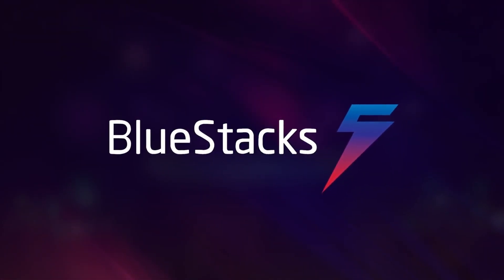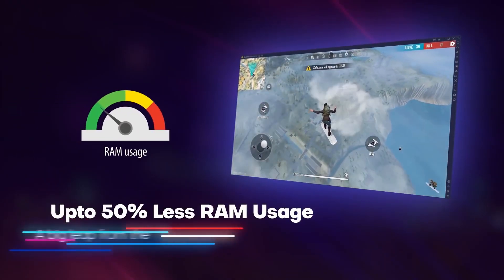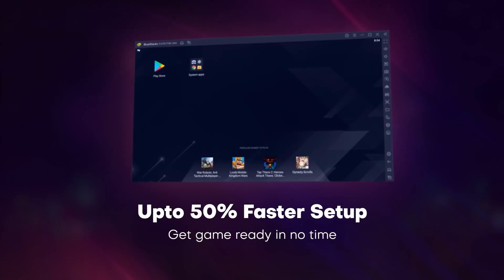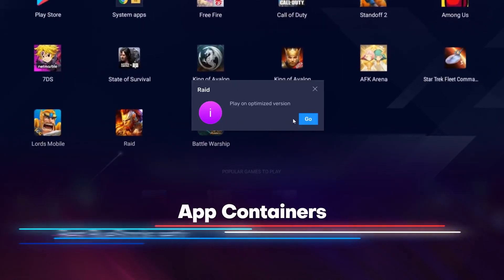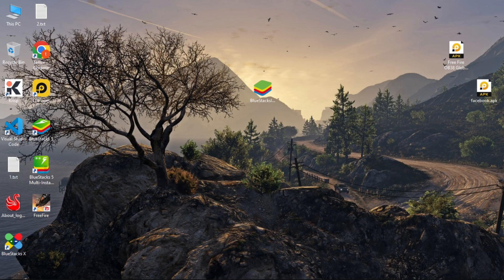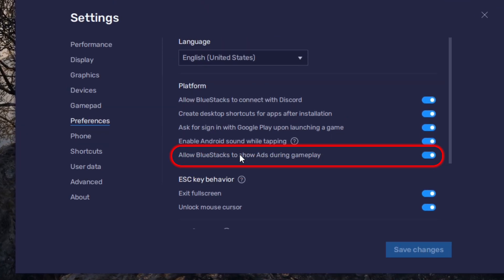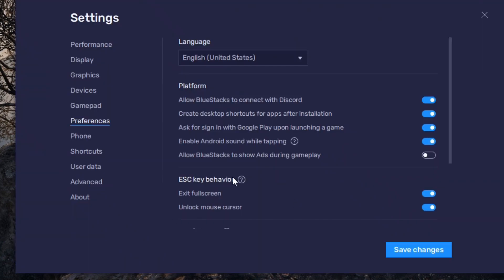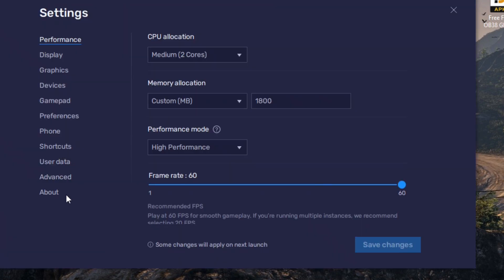BlueStack ads remove || How To Disable Ads On BlueStacks!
✅ In this video, You'll Learn About " BlueStack ads remove || How To Disable Ads On BlueStacks! "

GamingwithMurshed YT YouTube Channel

About me:
• MD_TANVIR_AHMED From Bangladesh 🇧🇩

Other Video From GamingwithMurshed YT YouTube Channel

► NEW AMAZON FREE FIRE SUPER OPTIMIZED | FREE FIRE X86 | FIX LAG AFTER OB38 FREE FIRE UPDATE

► How To Lag Fix Free fire After ob38 | Free fire new update lag fix | ob38 update free fire setting

► New SmartGaGa 1.3 With ANDROID 4 ⚡FREE FIRE OB38 x86 UPDATED FOR LOW END PC USER🔥NO LAG 90 FPS FIX😱

► How To Download Garena Free Fire OB38 In SmartGaGa ✅ Free Fire OB38 Apk And Obb Download ✅ 2GB Ram

⚔️ PC Specification ⚔️

🚩Windows Edition : Windows 10 Pro
🚩Processor : Intel(R) Core(TM) i3-5500 CPU @ 2.00GHz 2.00GHz
🚩Ram : 8GB
🚩Rom : 128 GB
🚩SDD : 128 GB
🚩Graphics Card : No Graphics Card
🚩System Type : 64-Bit Operating System ,x64 Based Processor